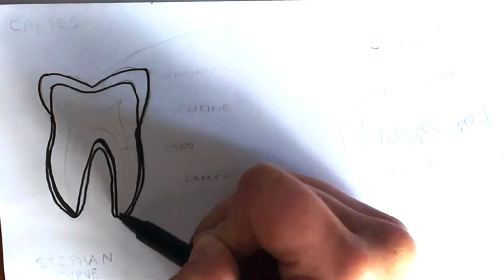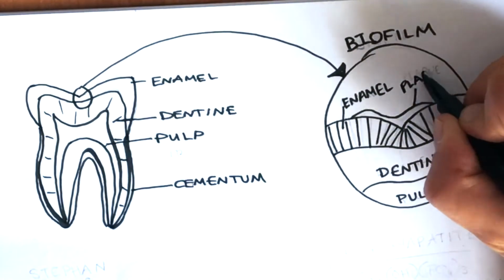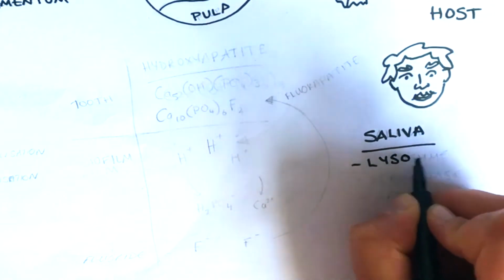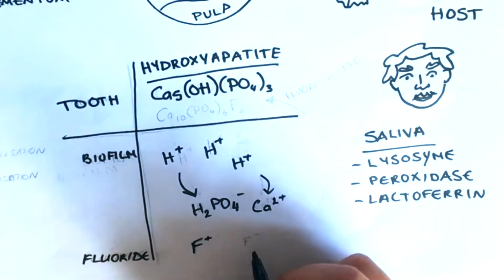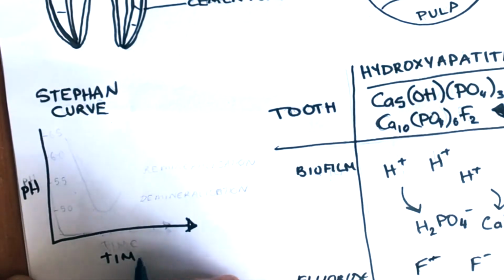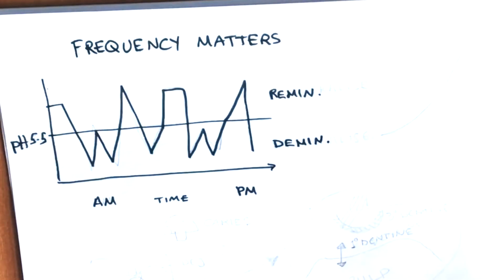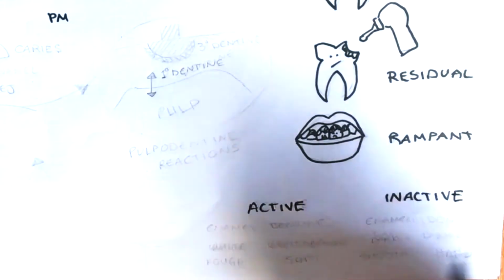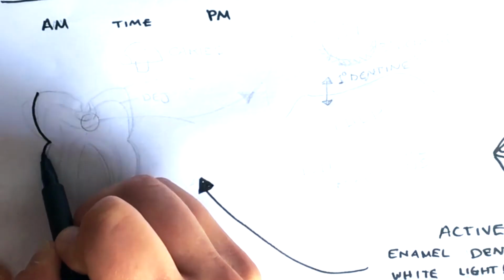Dental Caries Summarised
Hi dents & co. I'm an Irish final year dental student. I created this channel to cover dental topics in a brief and digestible way. The topics will range from basic dental concepts to more advanced topics.

This tutorial is on the basics of dental caries. It's my first try at any sort of video or editing, which is probably evident. I'm hoping with practice, the quality will improve so please bear with me while I figure it all out!

And suggestions about content or style are more than welcome.